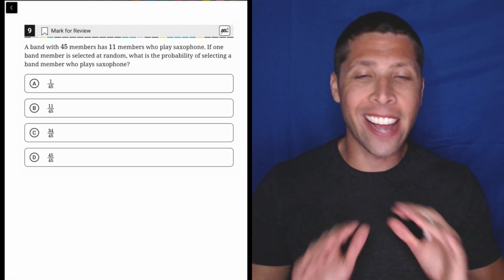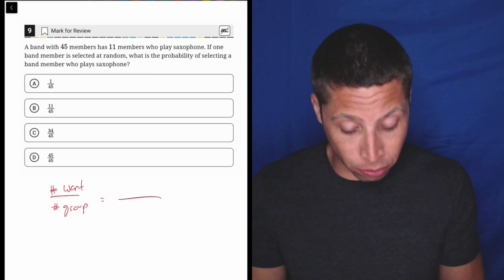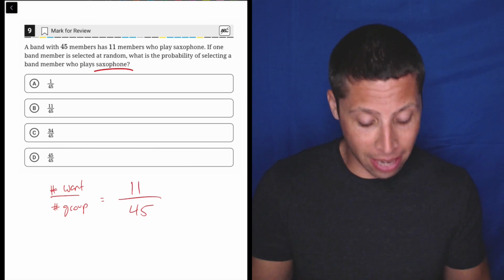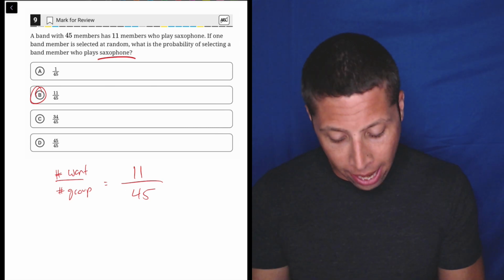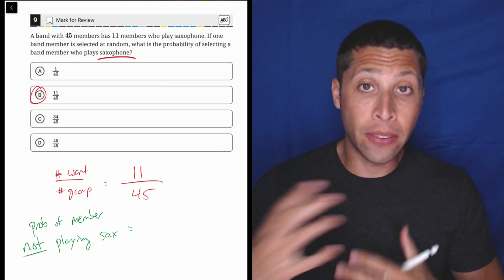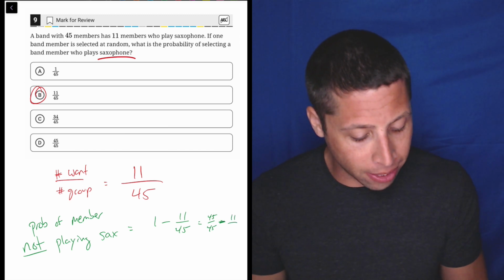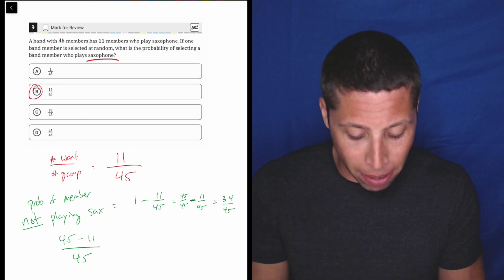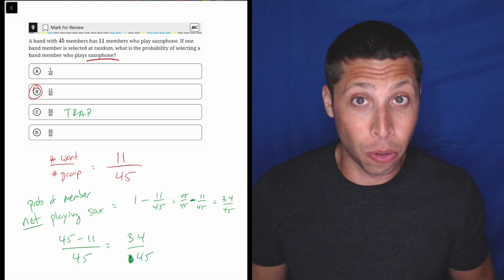Digital PSAT 1, Math Module 2E, Question 9 (statistics)